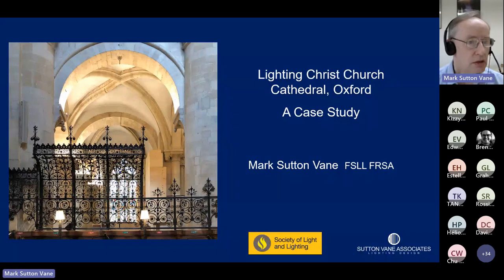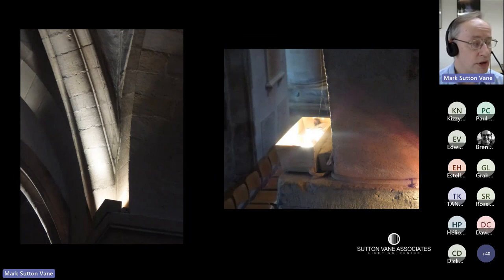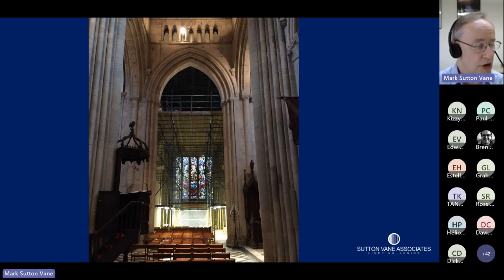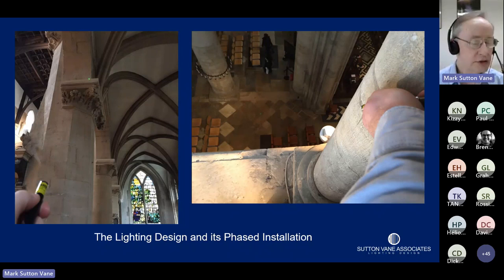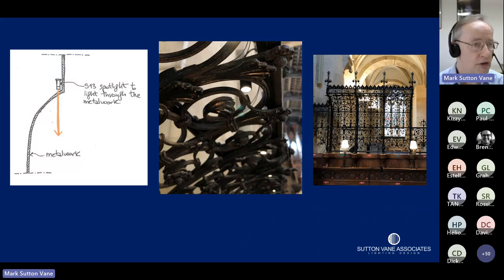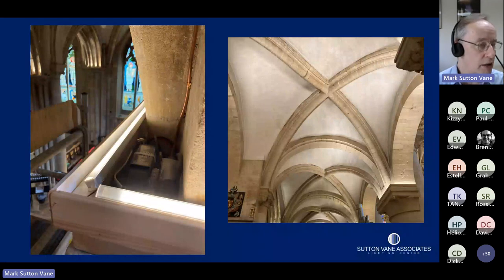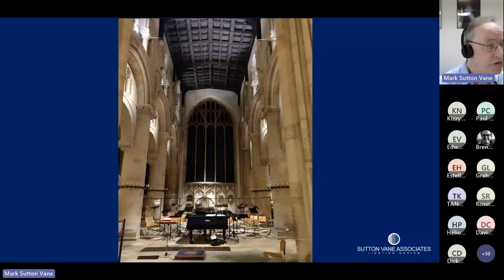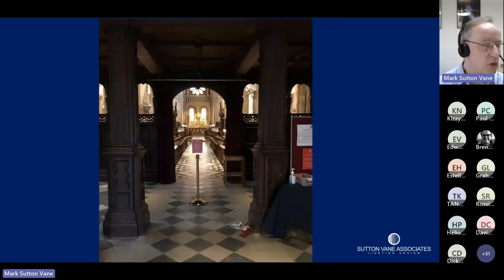Lighting Christ Church Cathedral, Oxford